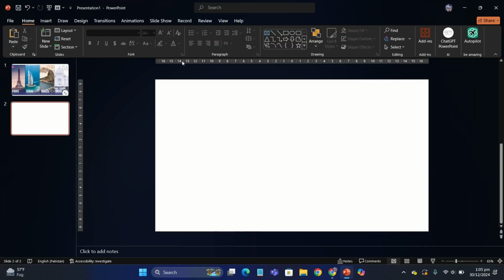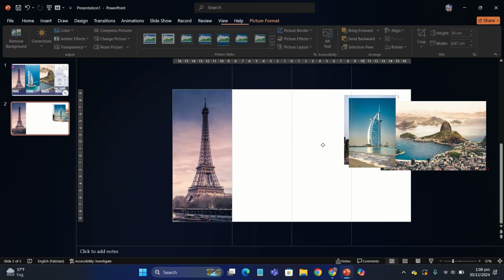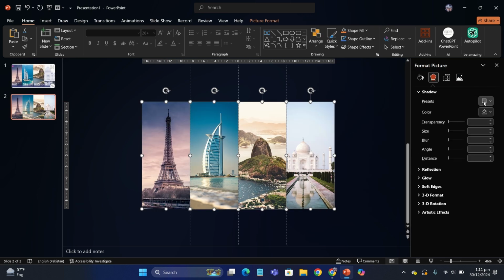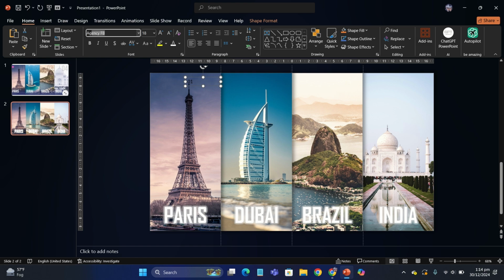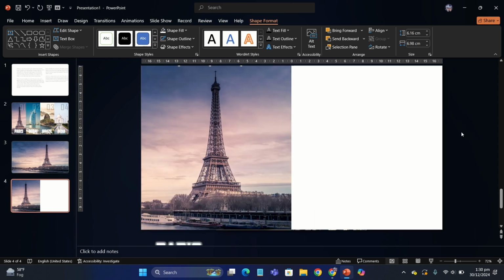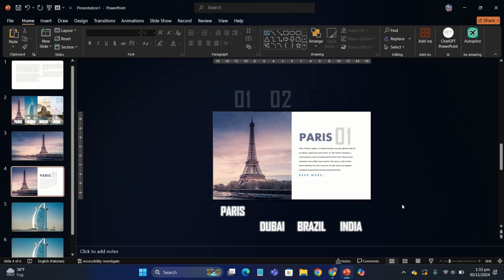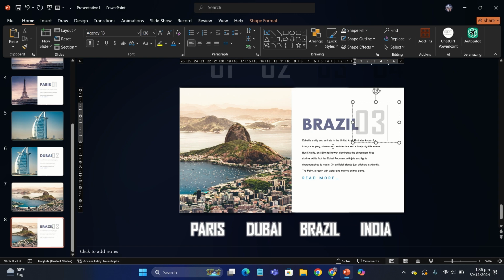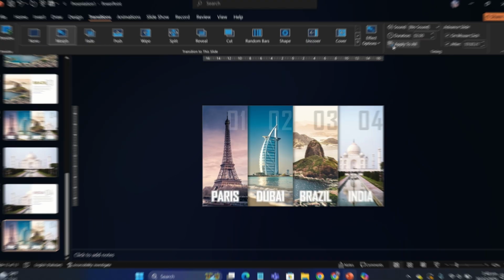Best PowerPoint Slides of 2024